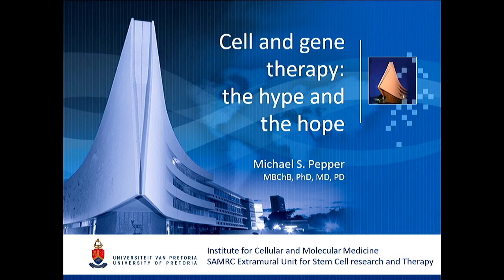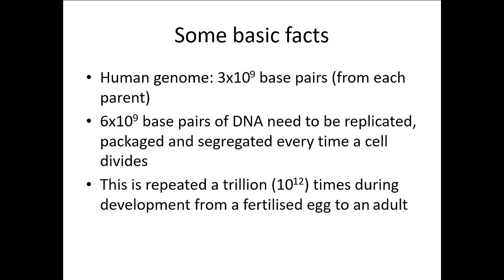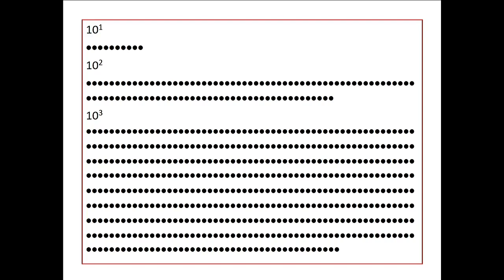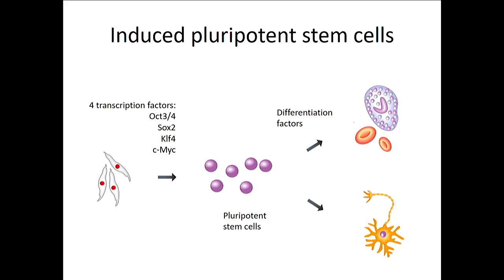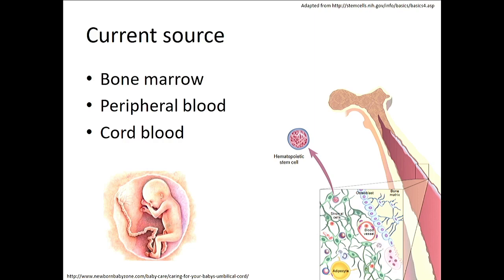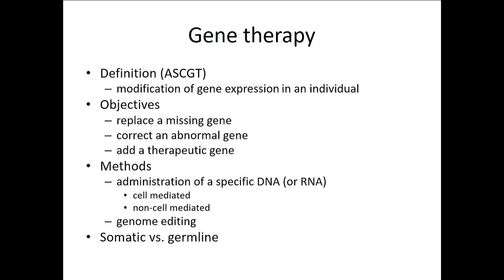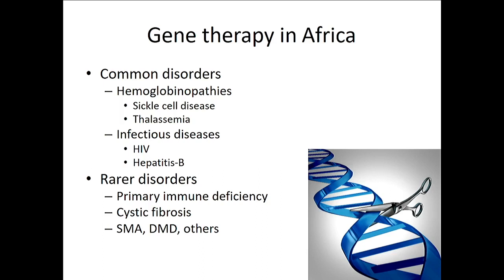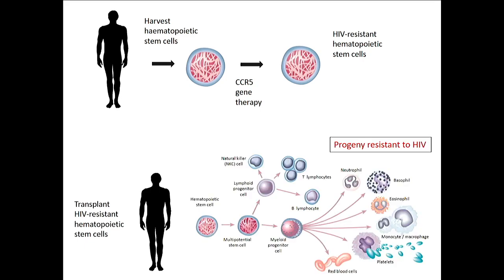Bad Science : modern myths debunked 3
3. Cell and gene therapy: the hype and the hope Prof Michael Pepper

This lecture examines the origin and definition
 of stem cells and gene therapy, their therapeutic potential, especially in South Africa, but also their potential for
 abuse, particularly in giving false hope to patients and their families.